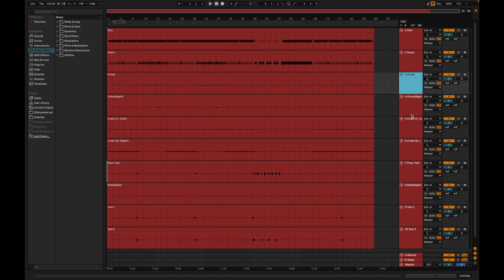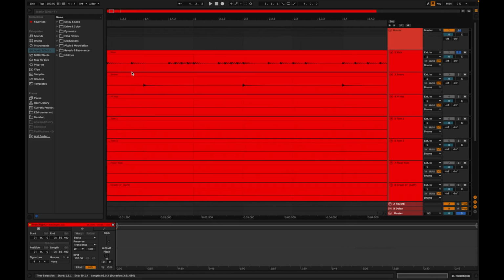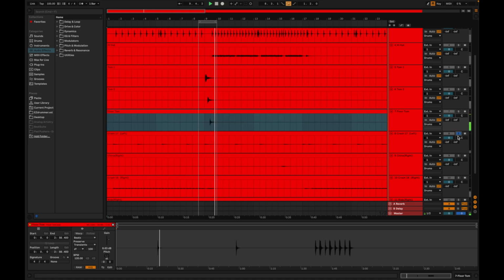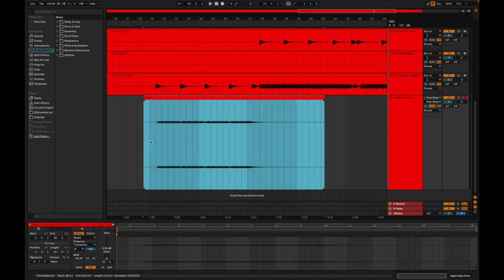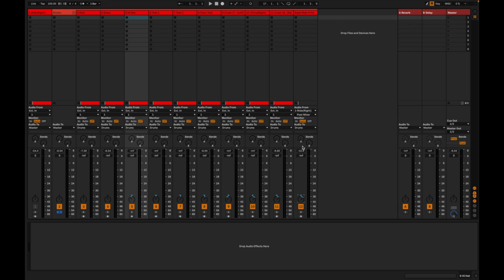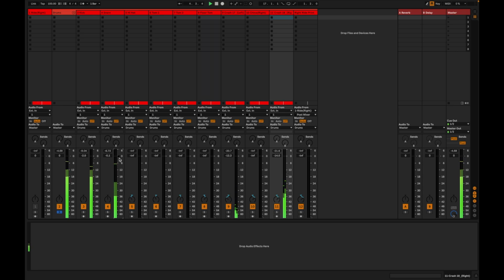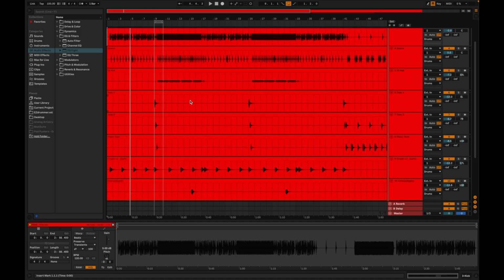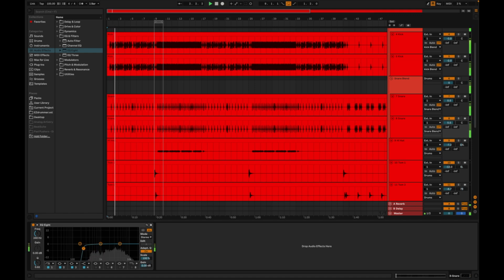MIX-THRU Episode 1 [Drum Processing]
Check our first Episode of Mix-Thru Featuring "Into the Void" by Image of Deceit!